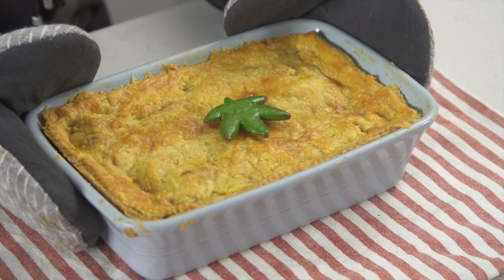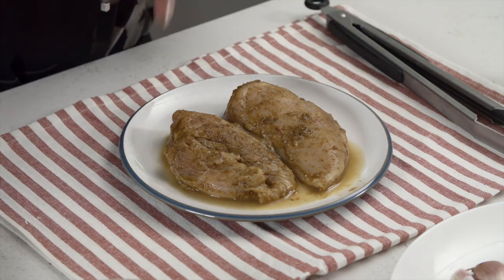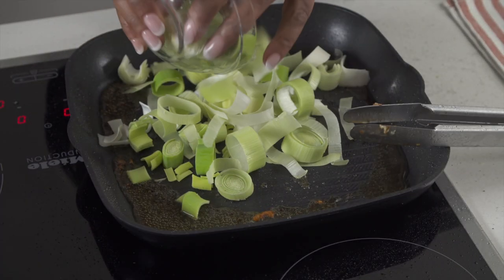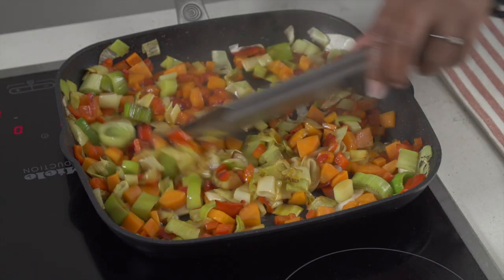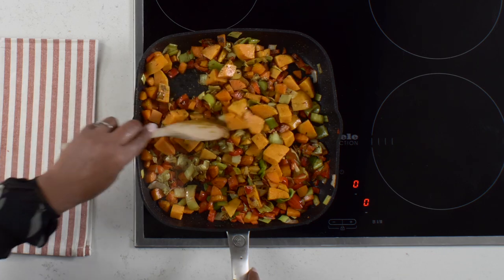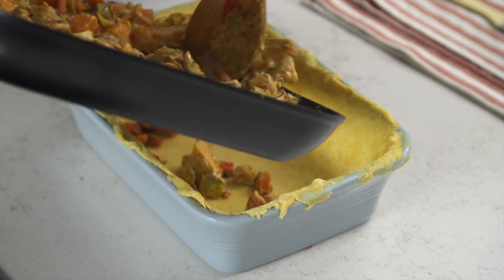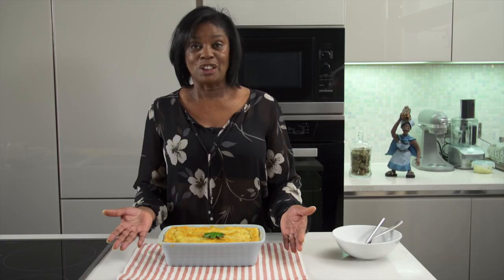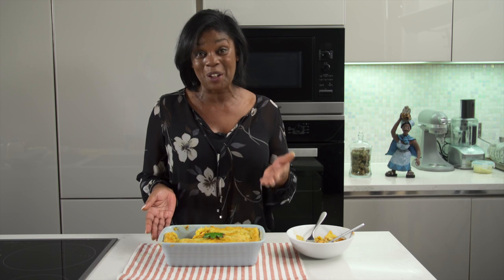Caribbean Cannabis Jerk Chicken Pie Recipe | 18+ Cannabis Cooking Recipe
The recipe for this winter warmer is a Caribbean fiesta of spices that blend seamlessly with the coconut flavoured canna-oil and the spicy terpenes of Seedsman’s Northern Lights.  This recipe makes 6 portions of cannabis jerk chicken pie with approximately 16mg THC per portion.